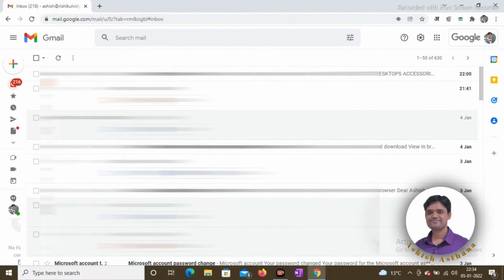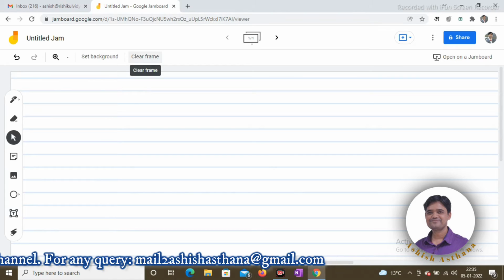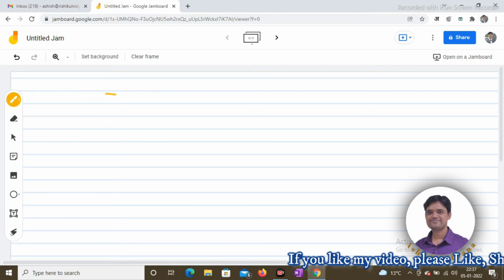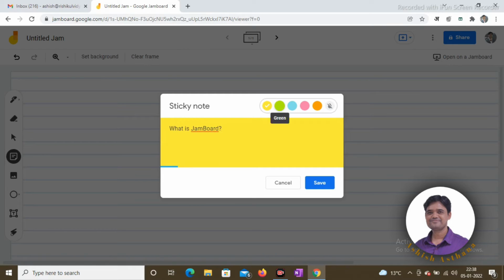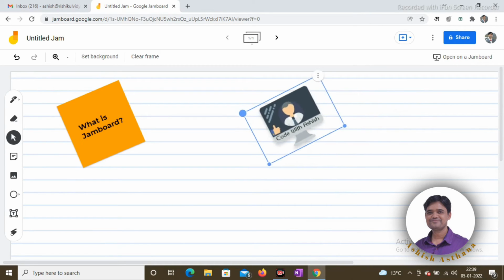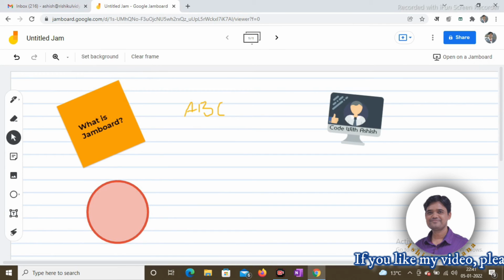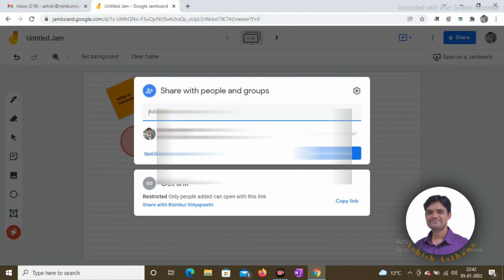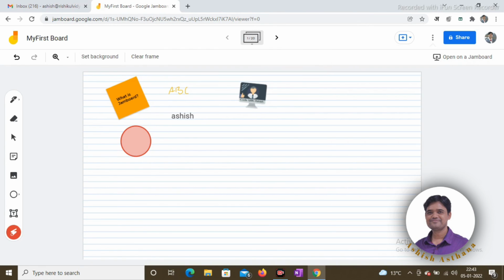How to use Google Jamboard? || by Ashish Asthana